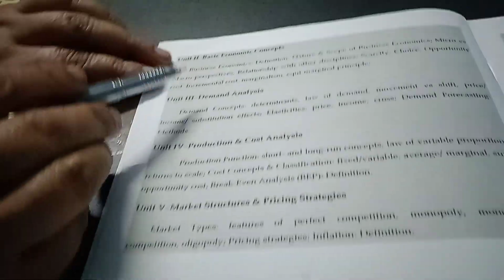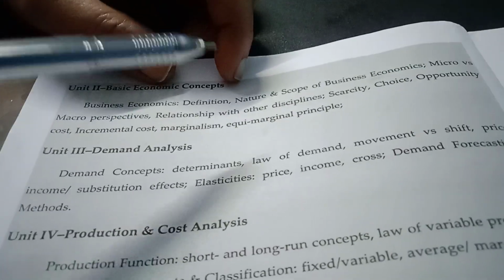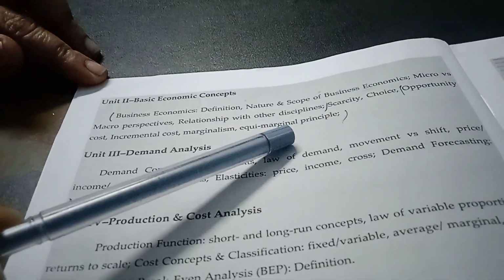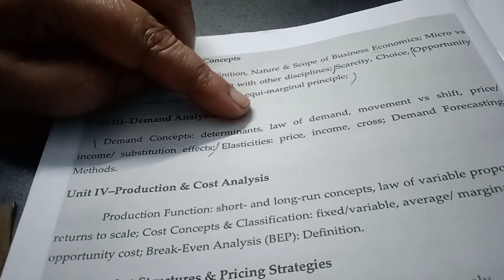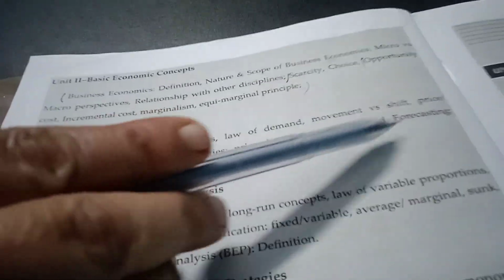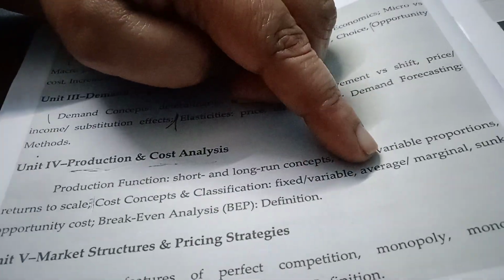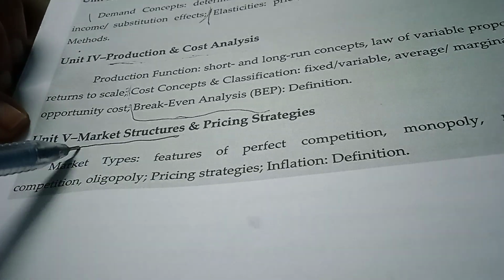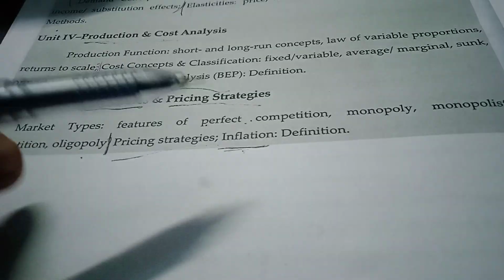BBA BUSINESSES ECONOMICS IMPORTANT TOPICS